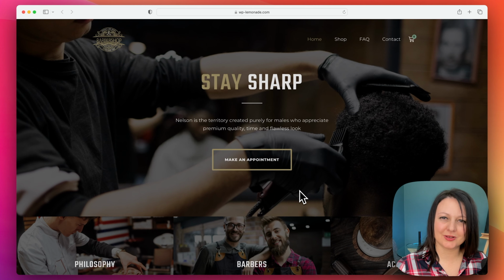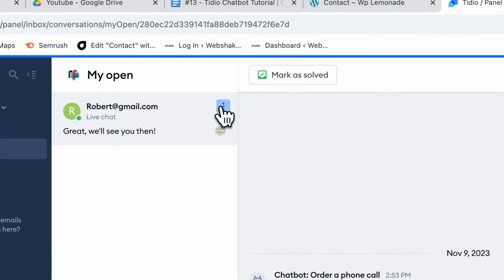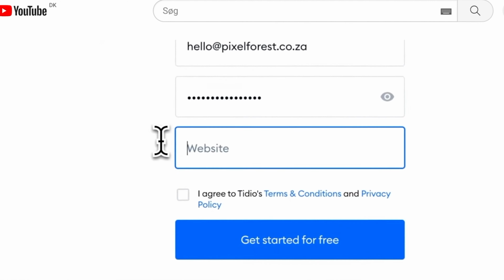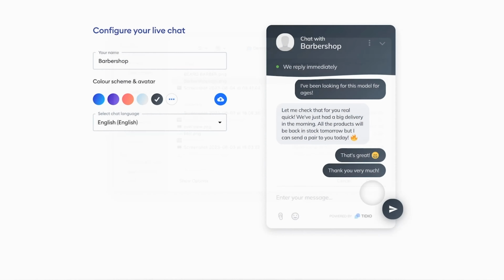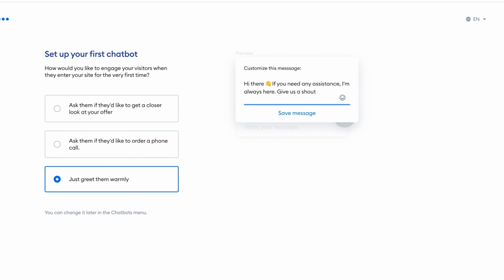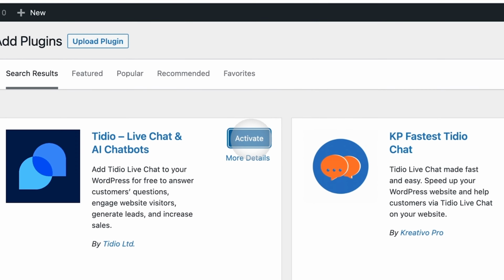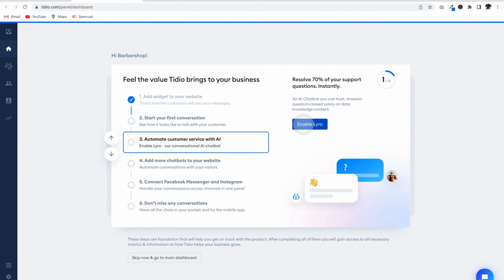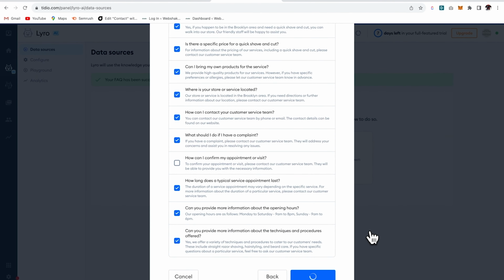How To Add AI Chatbot To Website | AI chatbot on Wordpress | Free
This tutorial is about how to add an AI chatbot to website in Wordpress. If you want to learn how to use artificial intelligence also called AI this is the video for you. I'll Add AI chatbot to website in Wordpress for free. The free AI chatbot for Wordpress provided by Tidio is a game-changer in the world of website communication and customer support.

Tidio's AI chatbot Lyro seamlessly integrates with any website, offering a powerful and user-friendly solution to enhance the visitor experience.

Introducing the Free AI Chatbot for WordPress, a powerful tool that revolutionizes the way you engage with your website visitors. With this innovative solution, you can enhance user experience, increase customer satisfaction, and boost conversions effortlessly.

The days of manually responding are GONE! This AI Chatbot takes care of it all, providing instant responses and personalized interactions round the clock. This chatbot seamlessly integrates with your existing platform, making implementation quick and hassle-free.

Tidio Live Chat for WordPress is one such AI-powered chatbot that stands out from the rest. Its advanced features and intuitive interface make it an ideal choice for businesses of all sizes. Whether you're a small startup or an established enterprise, Tidio's AI Chatbot empowers you to deliver exceptional customer support without breaking a sweat.
Imagine having an intelligent assistant that understands your customers' needs and preferences in real-time. The Free AI Chatbot for WordPress does just that by analyzing your website information. It not only saves time but also ensures that each visitor receives relevant information tailored to their specific needs.

Furthermore, this chatbot can handle multiple conversations simultaneously without compromising on quality or efficiency. With its natural language processing capabilities, it understands context and responds with human-like accuracy. Say goodbye to long response times and hello to instant gratification!

Don't miss out on the opportunity to leverage the power of AI in your WordPress website. Install the Free AI Chatbot today and witness how it transforms your customer interactions into meaningful conversations that drive results. Take control of your online presence like never before with this game-changing solution tailored specifically for WordPress users.

Experience the future of customer engagement with the Free AI Chatbot for WordPress – because exceptional user experiences are just a conversation away!

Those who found this video helpful were seeking:

- An easy Chatbot AI Wordpress tutorial and how to intergrate Tidio live chat Wordpress AI to their website.

- How to get a free AI chatbot for Wordpress and how to add an AI chatbot to Wordpress website without coding.

- Follow along video where they lean about AI chatbot for Wordpress and how to add ai chatbot to website their WordPress.

- How to intergrate ai chatbot to your wordpress website or just a quick guide about how to add website ai chatbot to your homepage.

- Some people also want an AI chatbot for their educational websites, so that they have an automated messenger chatbot to help the customers and streamline their customer support.

Timestamps:

00:00 What you can expect
00:23 AI chatbot best features
01:35 How to add ai chatbot to ANY website
02:15 Creating your live chatbot
05:14 How to enable artificial intelligence (AI)
06:57 Coming up

If you found value in this tutorial about chatbot AI Wordpress and you now know how to set up Tidio live chat Wordpress AI, then please hit the like button, so I know you liked it. If you have any questions about how the free AI chatbot for Wordpress works, then don’t hesitate to write a comment. I will do my best to help you!